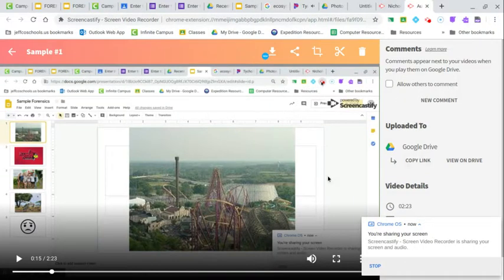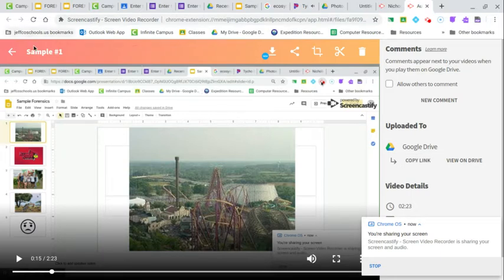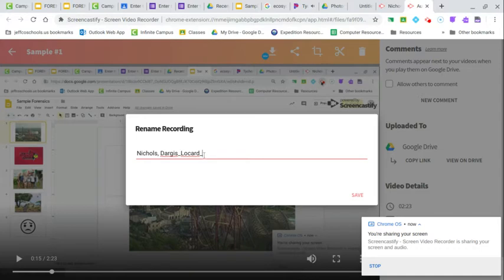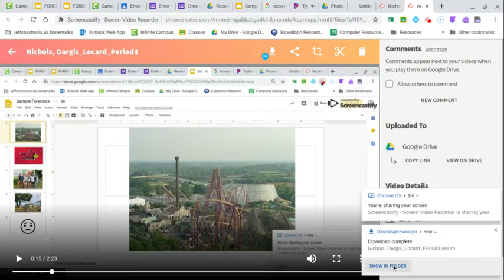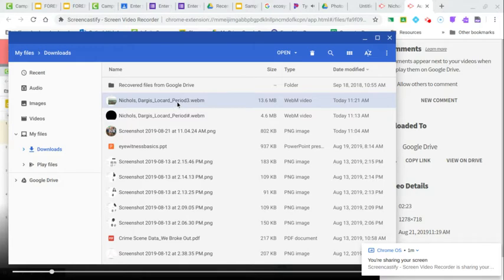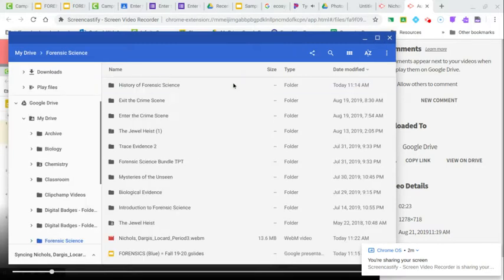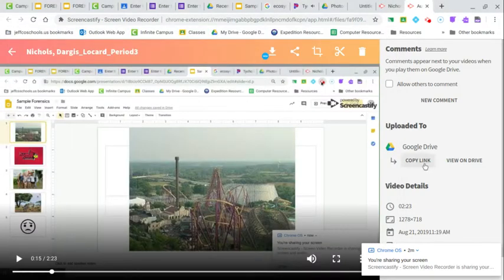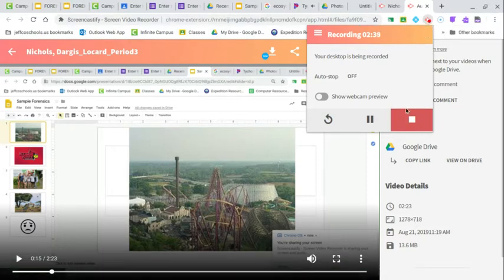Screencastify Documentary Tutorial #2